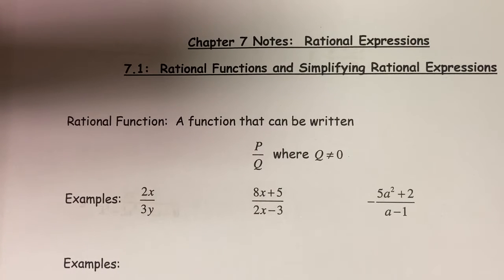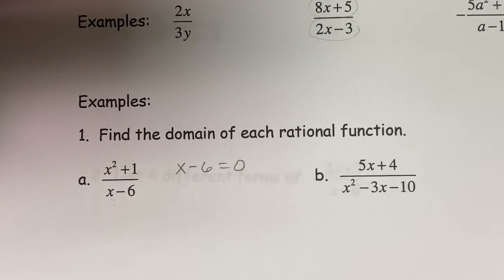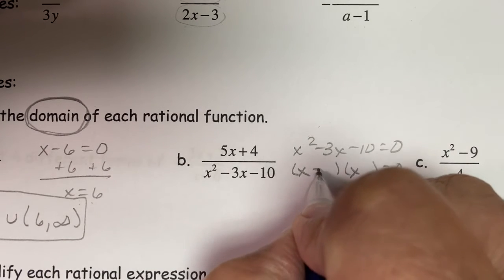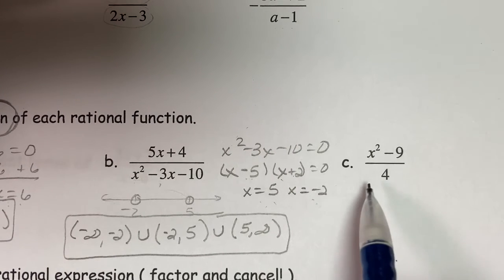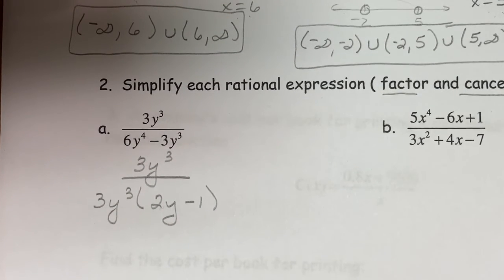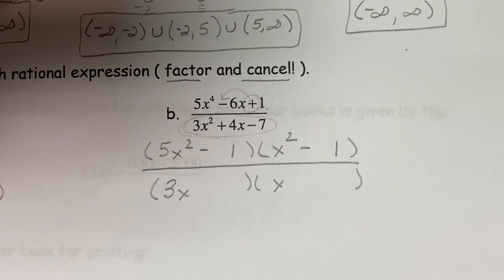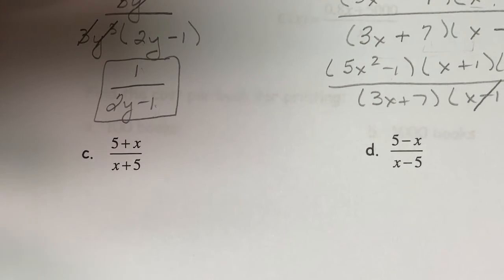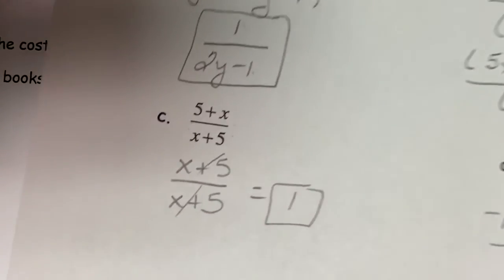Math 053 Section 7.1 Notes Part 1